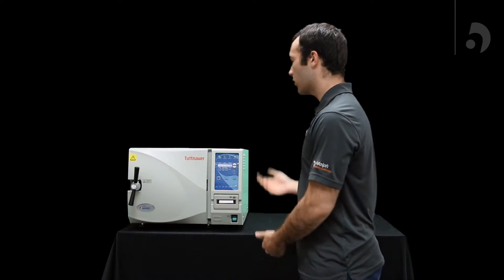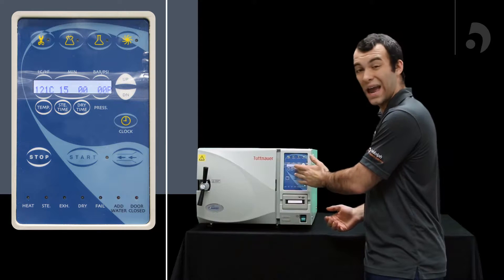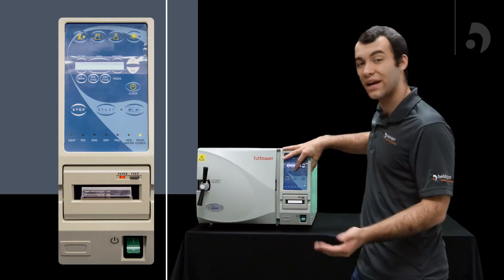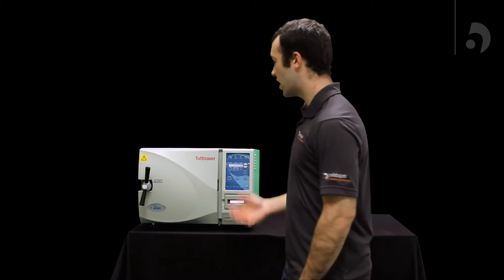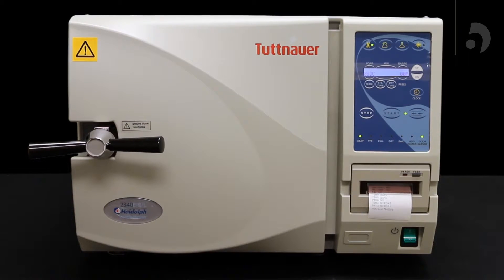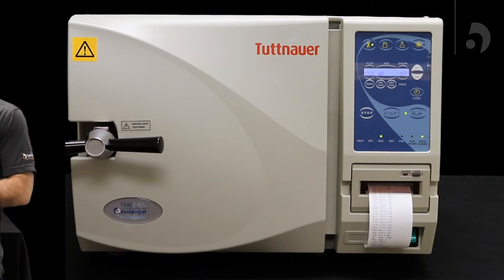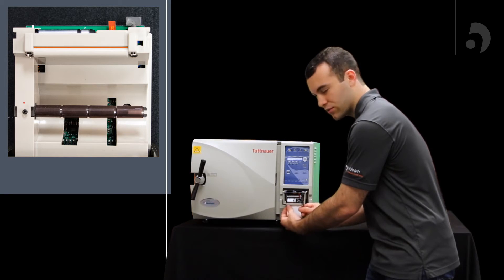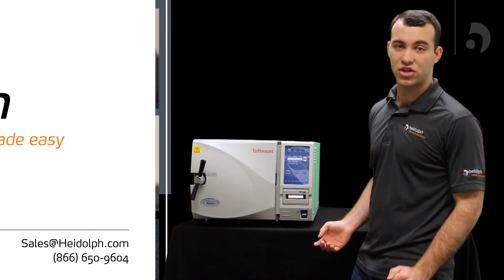How To - Sterilizer Part 2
This video walks you through your panel, running your initial pre-operational cycle, and replacing your printer paper.

Safe benchtop steam Sterilization

Greater awareness of potential hazards.  Ever more stringent regulations.  Increasing emphasis on "green" facilities and processes. Now more than ever, it's critical to decontaminate your laboratory equipment, materials and biohazardous waste. That's what the Tuttnauer Company is all about.  For more than 80 years, Tuttnauer has been designing and manufacturing a wide range of laboratory sterilization equipment to safegaurd you and your lab.

Tuttnauer's benchtop sterilizers provide a fast, safe, dependable and convenient means of sterilizing liquids, media, instruments, glassware, clothing and waste.  The line includes a wide range of models from our economic manually controlled analog models to our electronically controlled models with a build- in printer for GLP-compliant documentation.

Standard Operating Features
• Self-contained design eliminates external plumbing and
   hard-wiring for easy installation
• Simple Operation
• ASME- stamped, 316 L stainless steel chamber ensures
   long-lasting reliability, durability and high corrosion
   resistance
• Fast/slow exhaust; fast exhaust allows quick cycle time
   of solids and slow exhaust prevents media and liquid
   boil-over
• Closed-door drying system maintains sterility
• Drying cycle removes residual moisture after sterilization
• Continuous pressure purge elimates air pockets and
   ensures thorough, even sterilization
• Automatic shut-off feature saves energy
• One-year warranty

Standard Safety Features
• Heat-insulated, double-locking door protets against
   accidental burns; the door cannot be opened while the
   chamber is under pressure
• Automatic low water level shut-off prevents damage to
   the heater elements if there is insufficient water for the
   sterilization cycle
• Over-temperature cut-off and over-pressure valve ensure
   safe operation
• UL- and CSA-approved

Follow Heidolph North America on social media @heidolphna